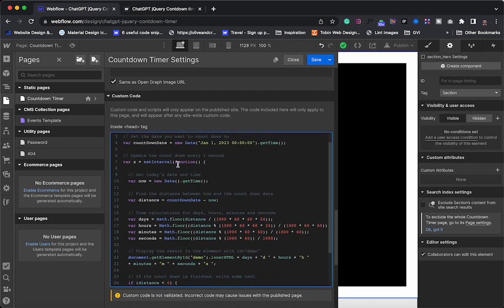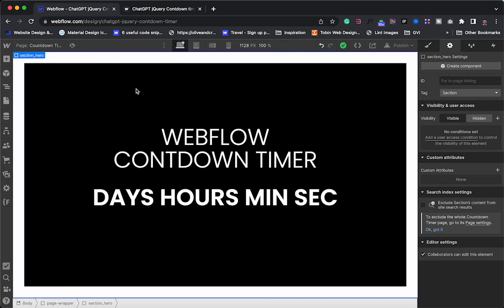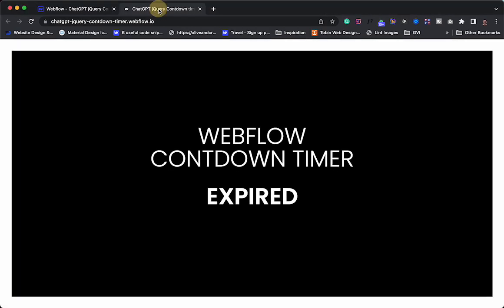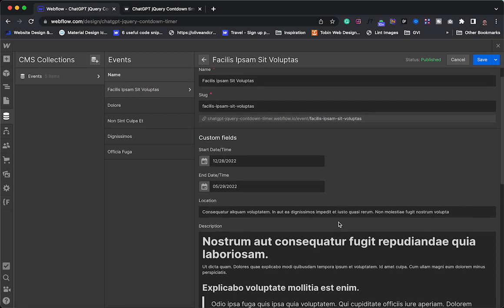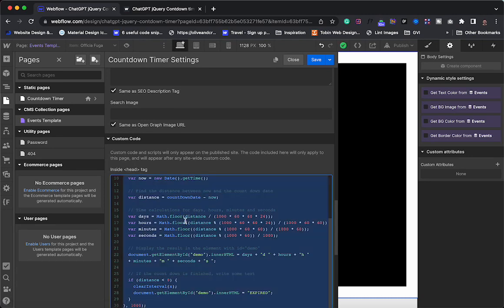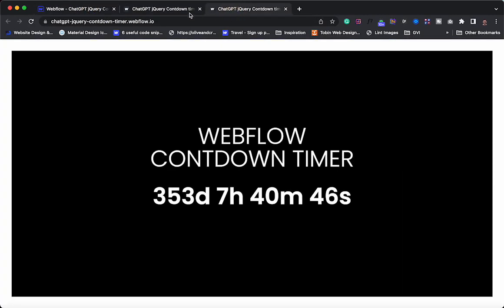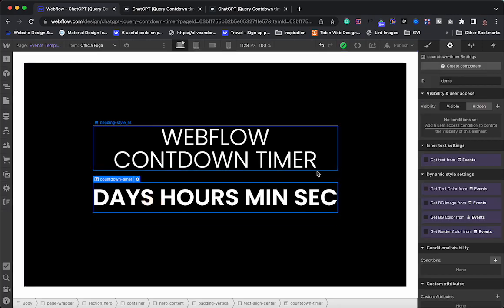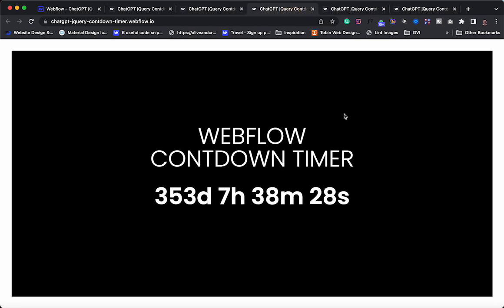ChatGPT and Webflow - how to build a jQuery Contdown timer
Using ChatGPT to create a jQuery Countdown Time script for your Webflow Website website. Make text appear as if it's being typed out, adding dynamic and interactive touch to your website. ChatGPT provides the necessary HTML, CSS, and JavaScript code snippets.